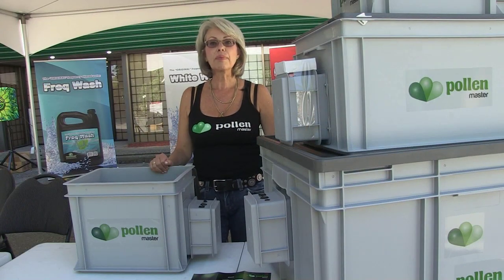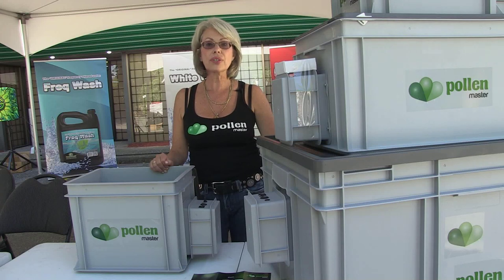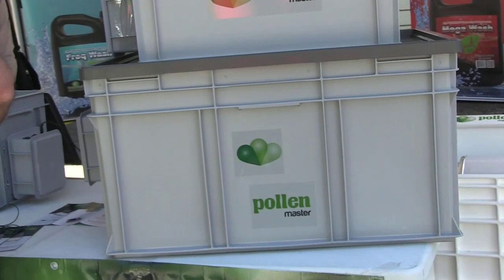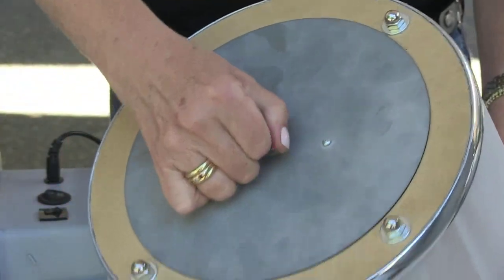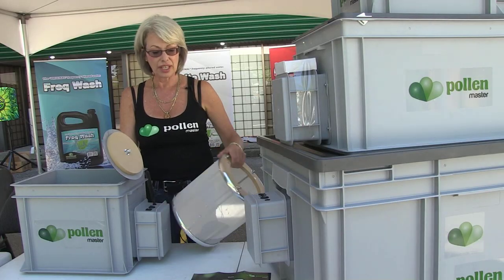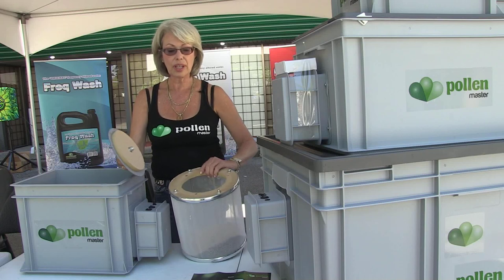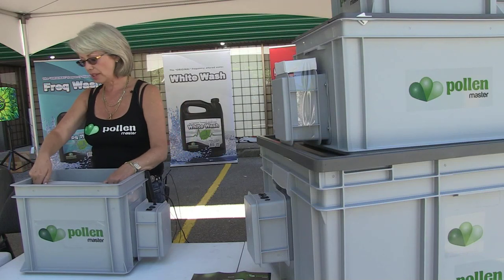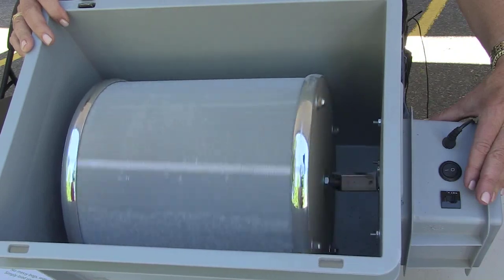Pollen Master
Hi, I’m Sita with Pollen Master. Today we’re at Pacific Northwest Garden Supply in Surrey in Green Planet, and I’m showing the Pollen Master line of products.

We have four Pollen Masters in different sizes. This is the P150. It does 150 grams per cycle. We have the P500, 500 grams; P1500, 1,500 grams. Each machine is run by a 12-volt power supply. It has an on/off switch and a fuse. The drum inside is made of NDF, and it has a metal door. Today we are using lavender to make flower essences.

Each drum is available with a regular screen at 150 microns, a 125 screen refined, and a coarse screen at 185 microns.

The way it works is that you put your plant material in the drum, just add the lid. You can see that those magnets are very strong. The drum fits into the clutch and rests on the other side and you simply switch it on. In 5 minutes, you can harvest your first plant essences.